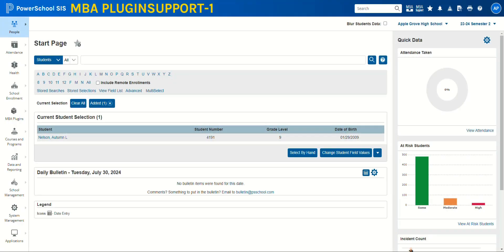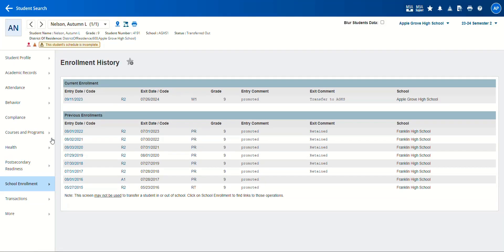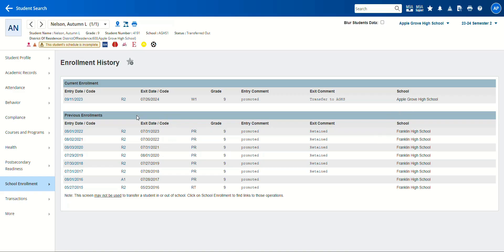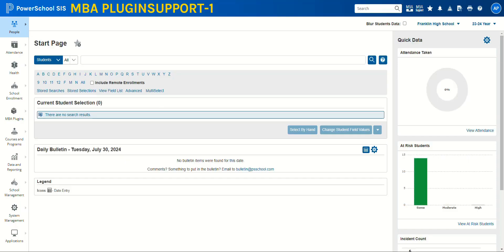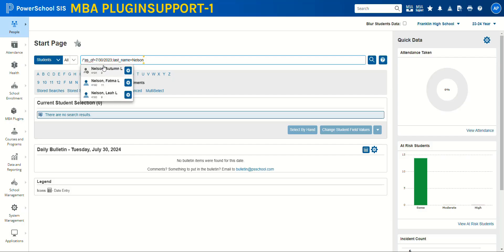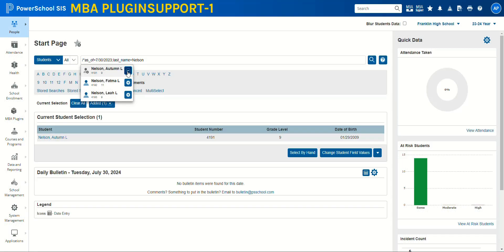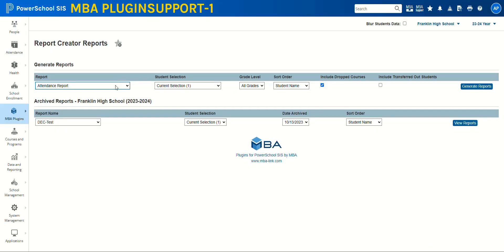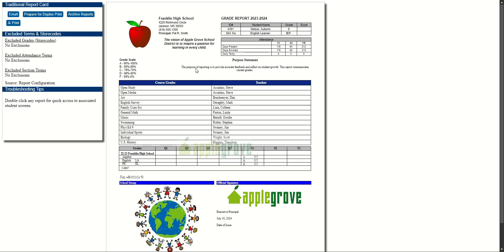MBA Report Creator How to Use 'as of' to Generate Report - Tips & Tricks